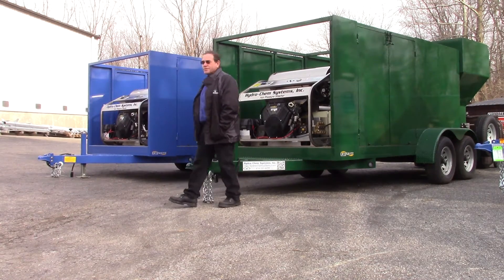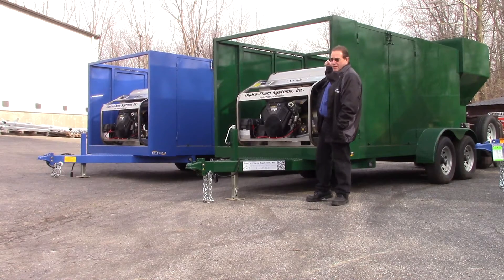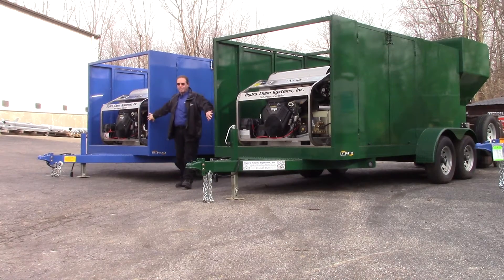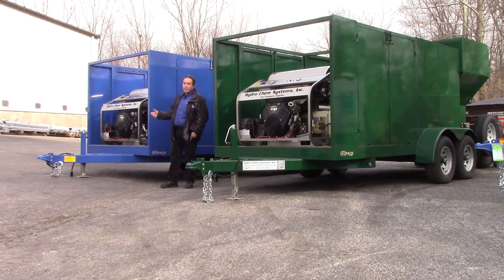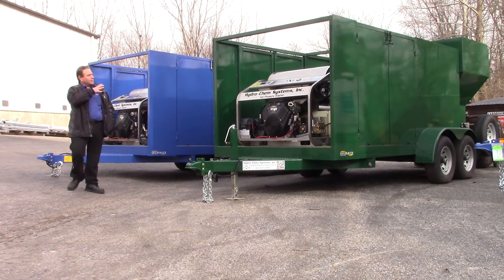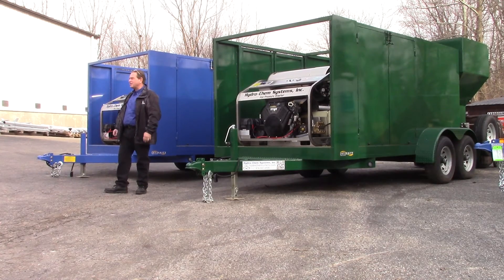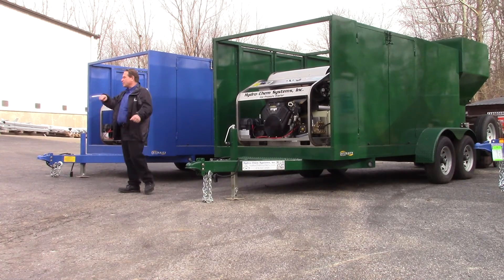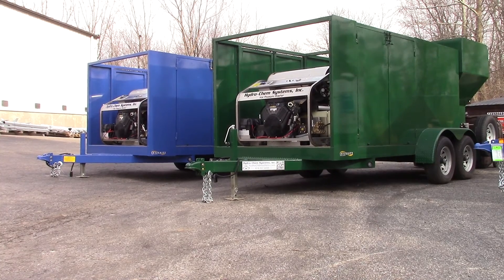Trash Bin Cleaners Direct | Start Your Own Business | Dan Swede